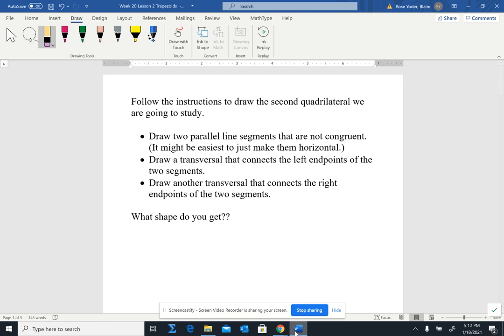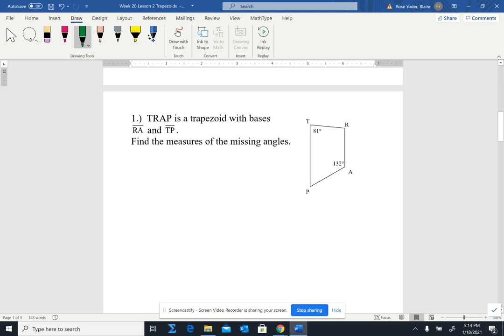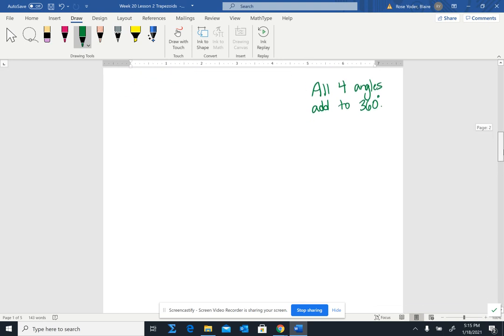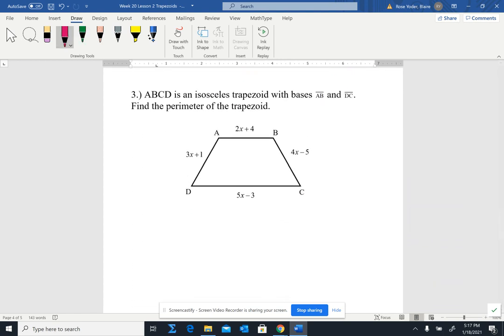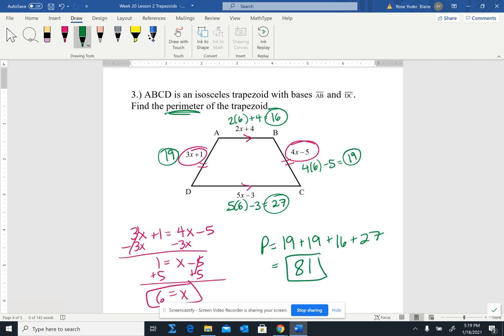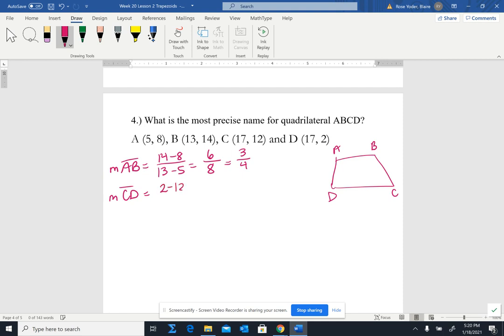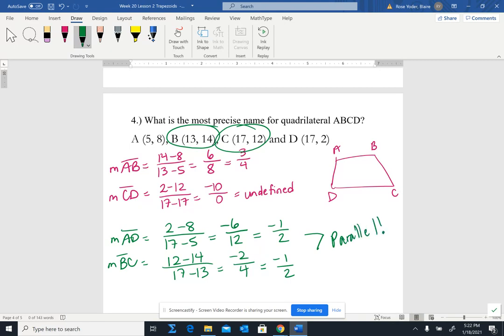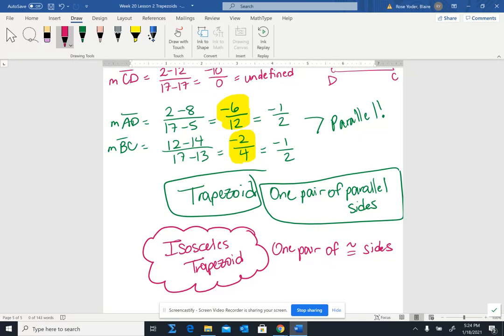Week 20 Lesson 2 Video Trapezoids